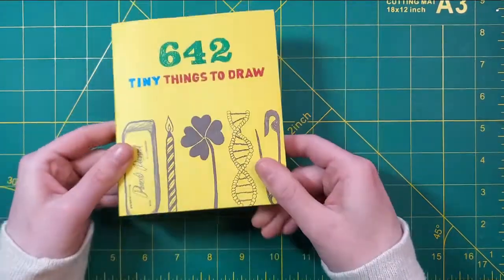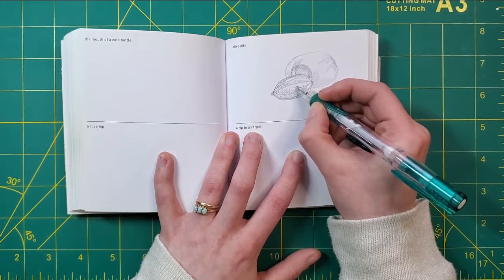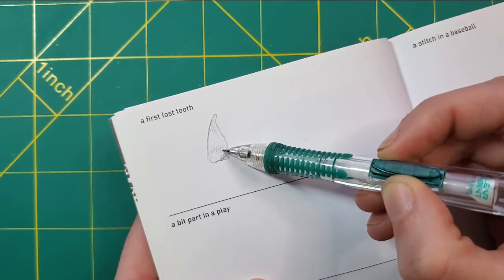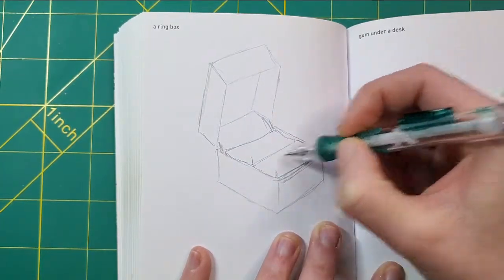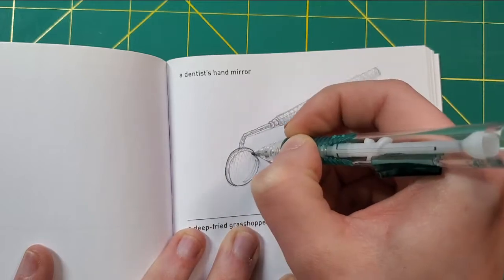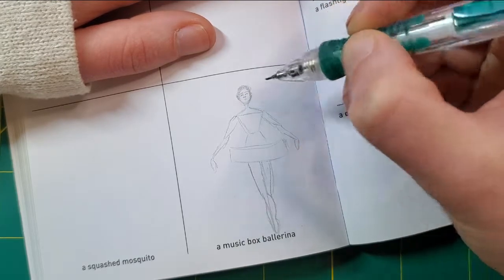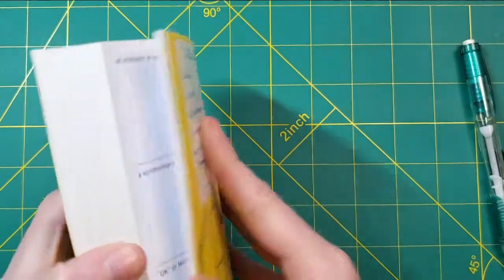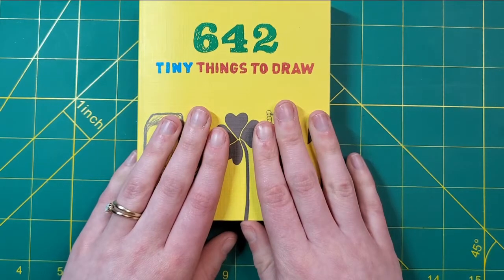I HATE THESE!!! | 642 Tiny Things To Draw, Part 4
At least the b was cute!

PREVIOUS 642 TINY THINGS VIDEOS (yes I will make a playlist after this I swear):